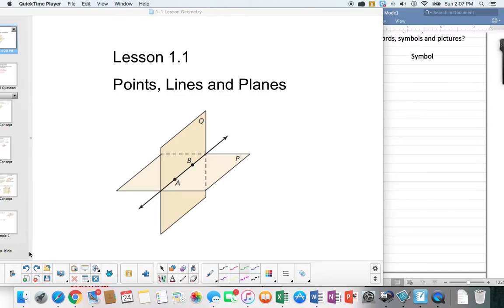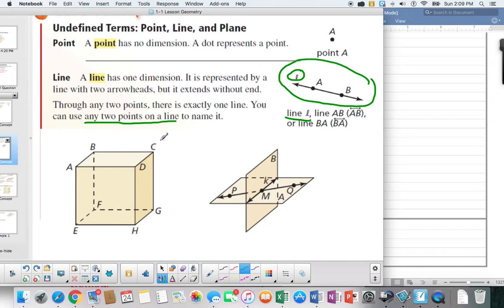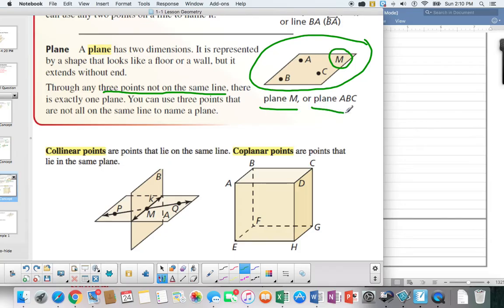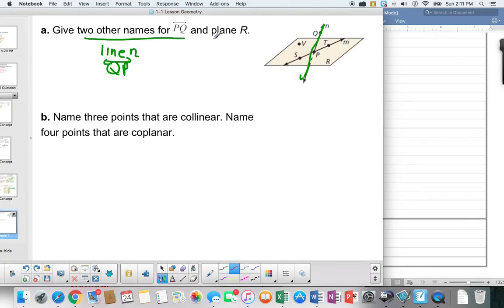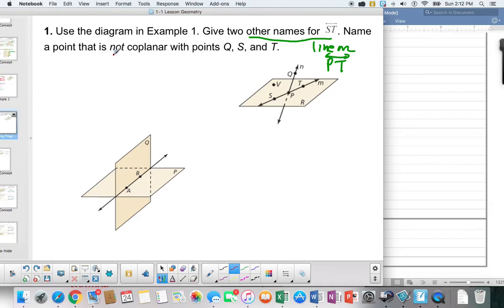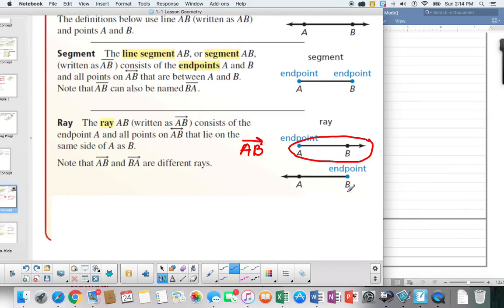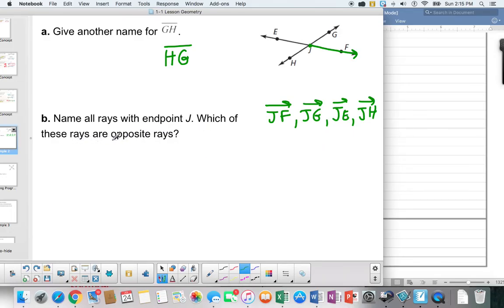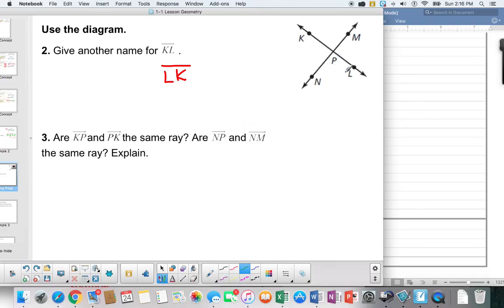1 1 Screencast Geometry